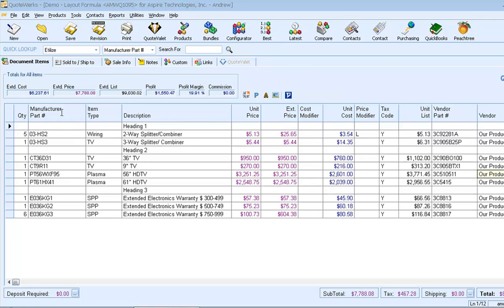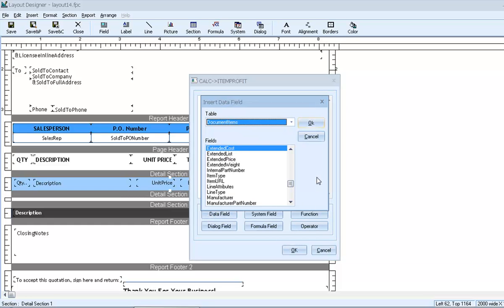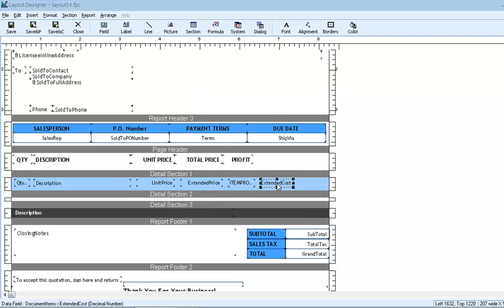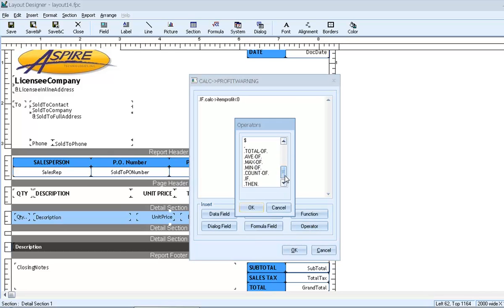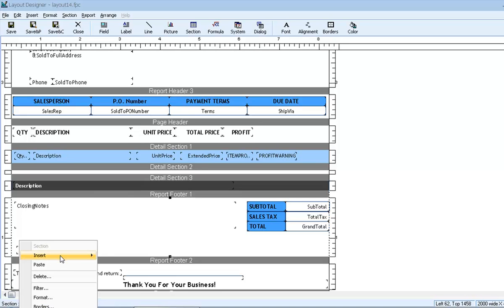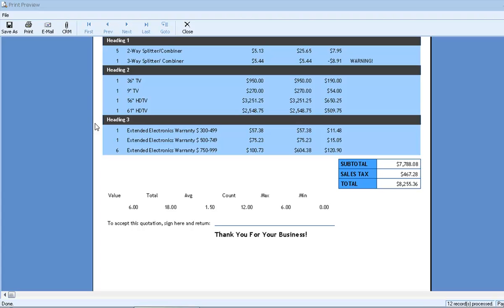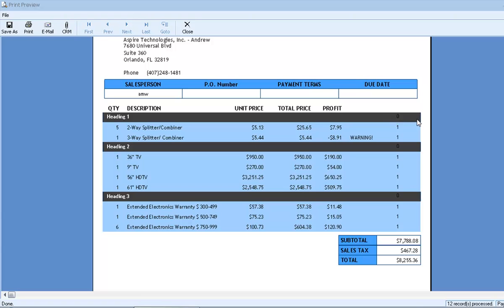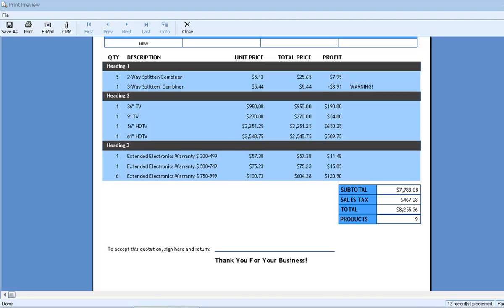QuoteWerks Layout Designer - Formulas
In this video, we will introduce you to the power of formulas in a QuoteWerks print layout.  QuoteWerks print layouts are used to describe the formatting and layout of printed documents and using a formula can empower us to do things like conditional formatting, on-the-fly line-item calculations, and even aggregate data for summary information.